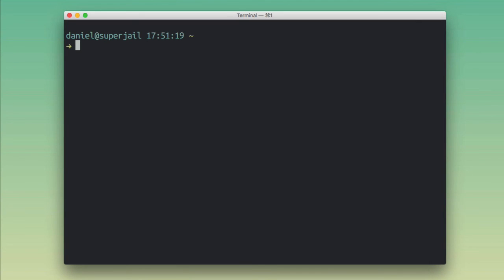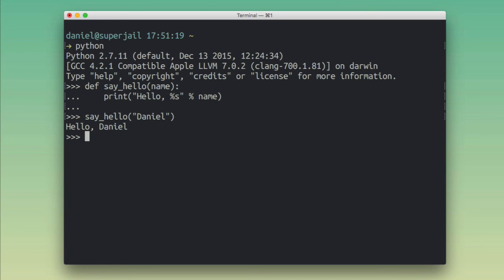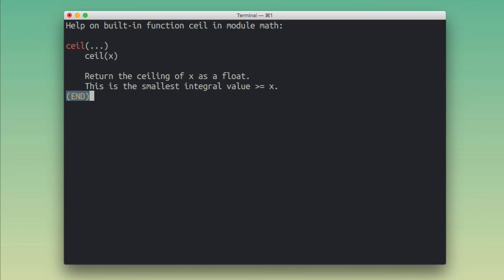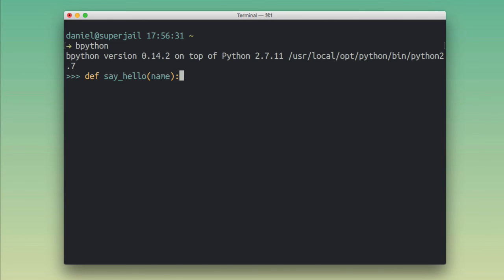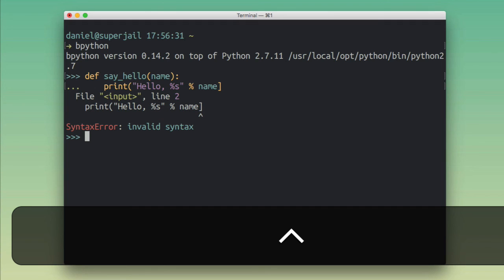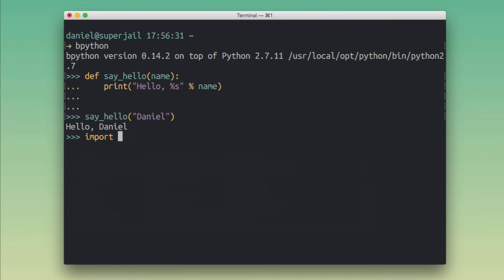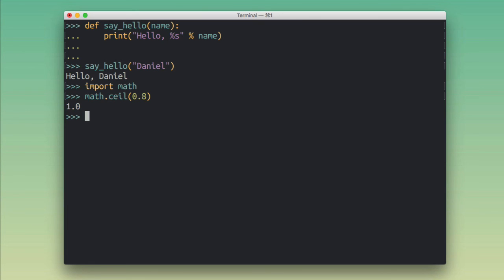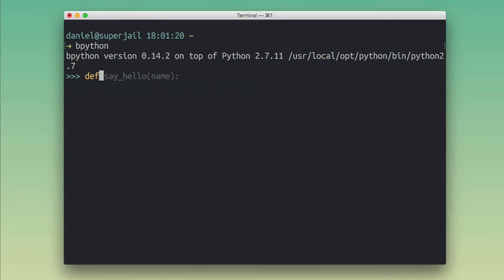A better Python REPL – bpython vs python interpreter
► Master Python with short & sweet productivity tips and code snippets

A quick Python tutorial video that demonstrates "bpython", an awesome alternative Python interpreter.

Compared to the vanilla Python interpreter bpython knows a few extra tricks like: syntax highlighting, auto indent (yay!), and auto completion.

Bpython is somewhat similar to the IPython REPL, but personally I like it better. It's nimble and fast and a joy to program with.

Check it out, it’s a really great tool!